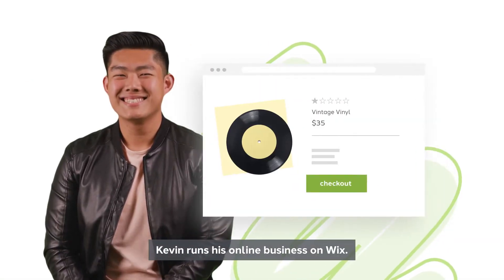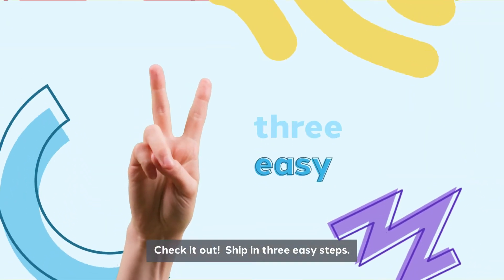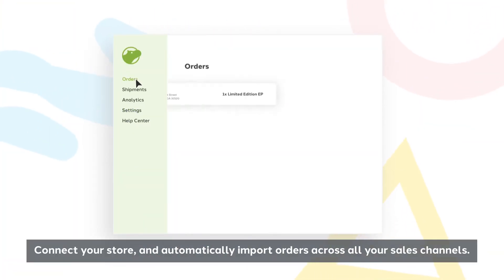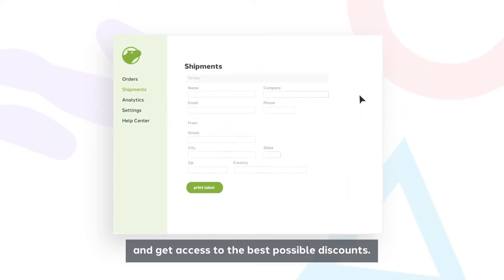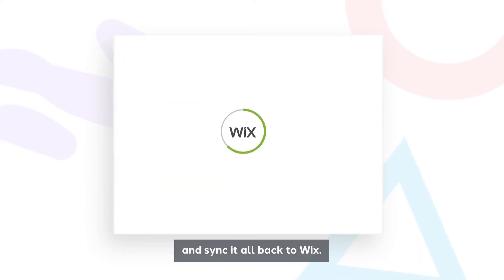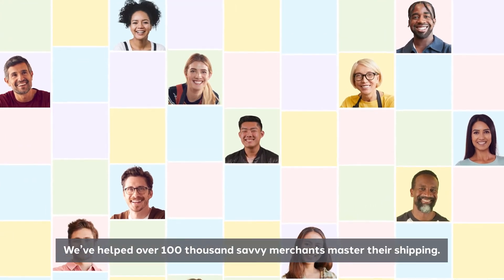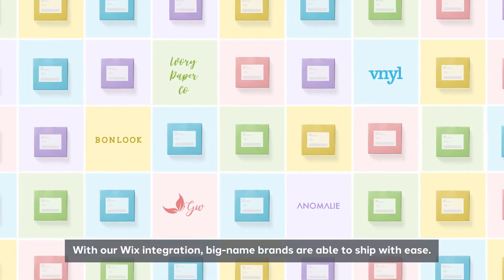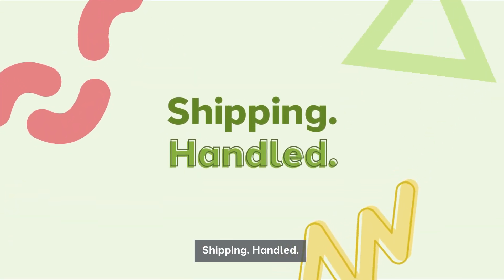Ship Your Wix Orders With Shippo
Looking for an easy integration to ship your Wix labels and documents?

Ship your Wix orders with Shippo to help you grow your business and print Wix shipping labels from 85+ carriers. With our Wix integration, big-name brands are able to ship with ease. Spend less time shipping and more time growing your business with Shippo.

Fulfill Orders in Three Easy Steps:
Step 1: Import Orders
Step 2: Compare Rates
Step 3: Print Labels

We've helped more than 100,000 savvy ecommerce businesses master their shipping. Ready to get started?